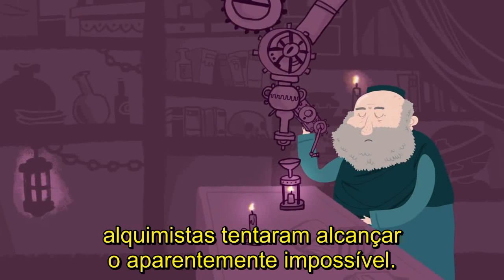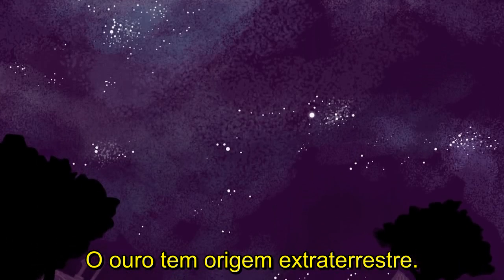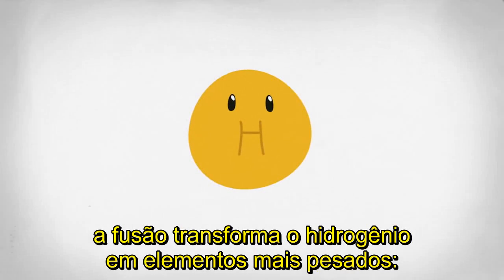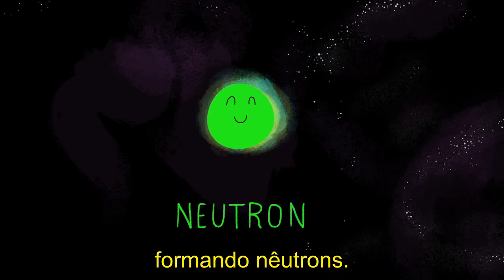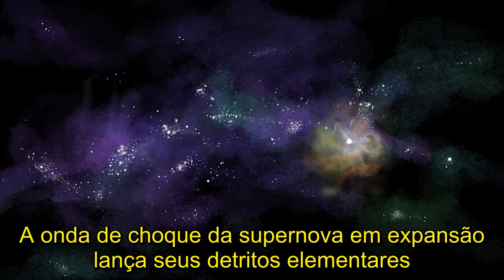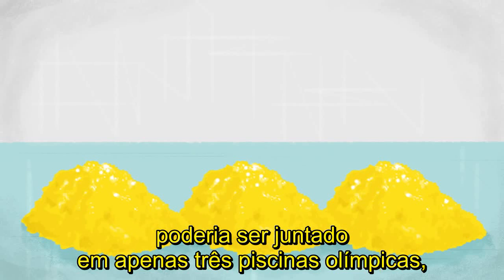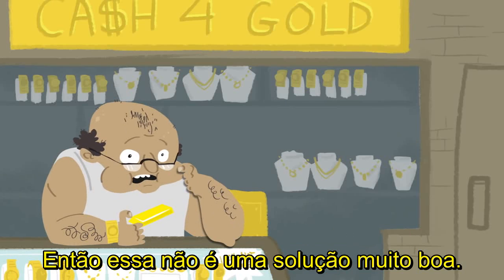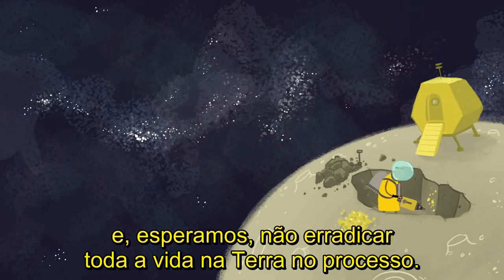De Onde Vem o Ouro?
Você sabia que o ouro tem origem extraterrestre? Ao invés de surgir a partir da crosta terrestre do planeta, ele foi, na verdade, cozinhado no espaço; estando presente na Terra devido às violentas explosões estelares chamadas de supernovas. O cientista do CERN David Lunney, traça a incrível jornada do ouro do espaço para a Terra.

Lição de David Lunney, animação de Andrew Foerster.